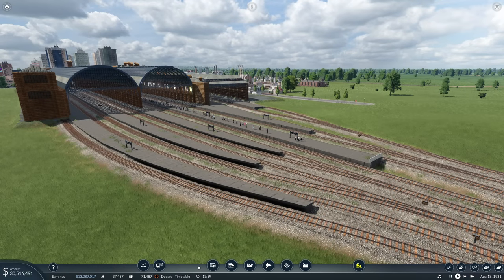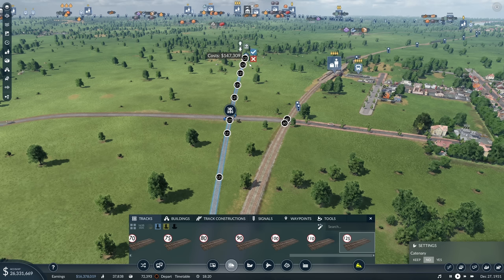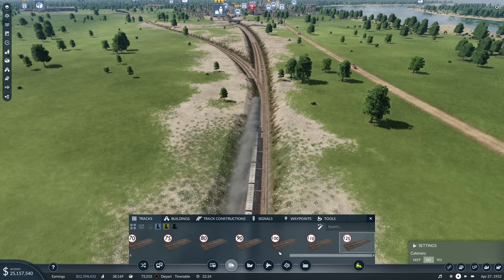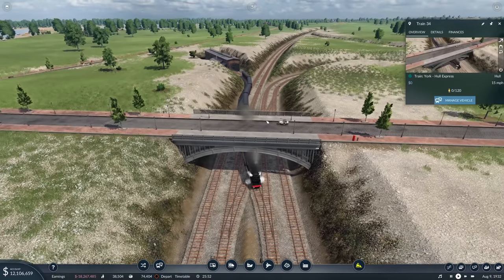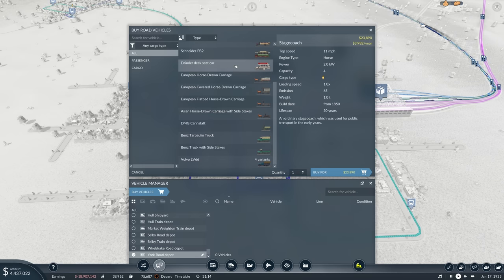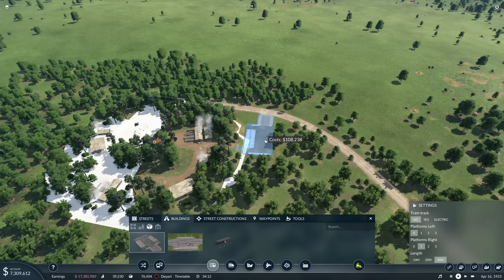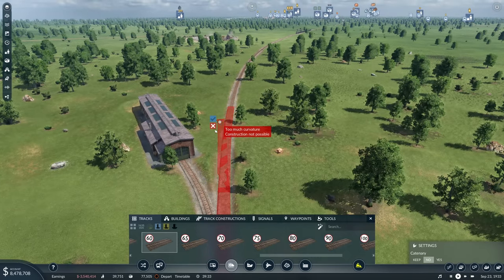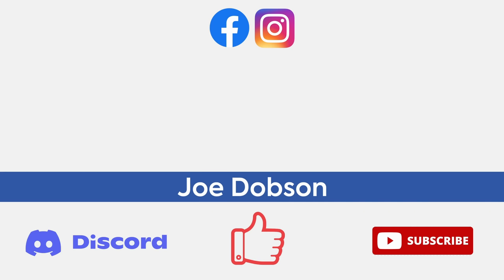A New High Speed Line... Ish | Transport Fever 2 | East Yorkshire | Episode 8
We're back today in the East Yorkshire region where we're going to be looking at improving our passenger services. It's no secret that our stopping service between York and Hull are very busy, so with them being so popular we could do with a new express service.

We're then going to be moving on to ensuring our goods chains are as optimised as they possibly can be, a slight adjustment here, a little bit of polish there and it'll start producing more for our cities!

My PC Specs:
Operating System: Windows 11 Home 64-bit
CPU: 12th Gen Intel Core i9-12900K
RAM: 64gb
Graphics Card: NVIDIA GeForce RTX 4090
Storage: Lots... Just lots...